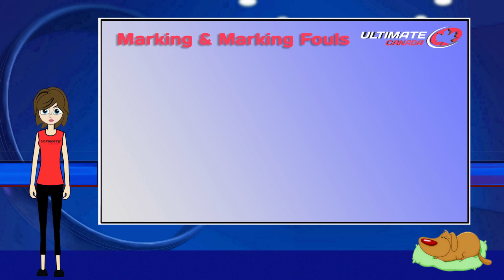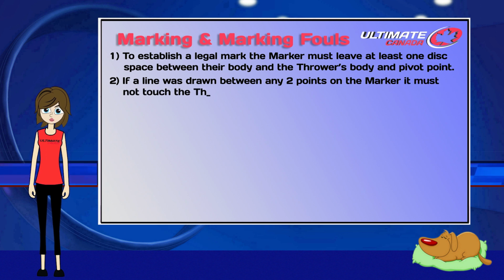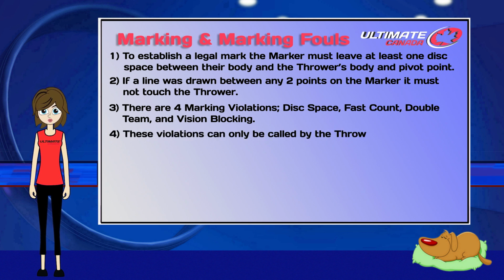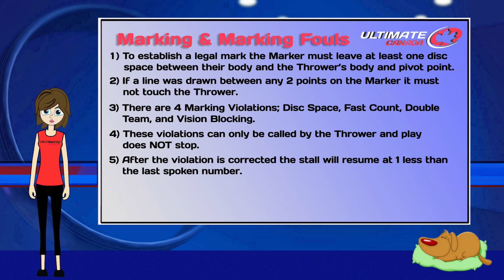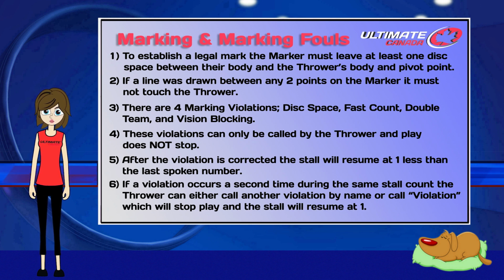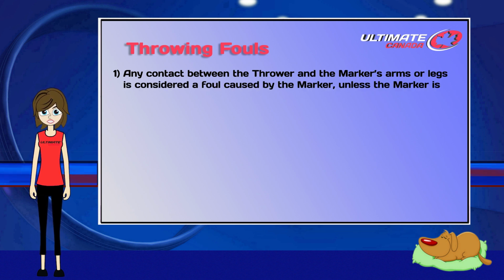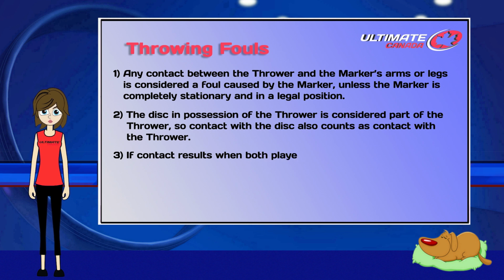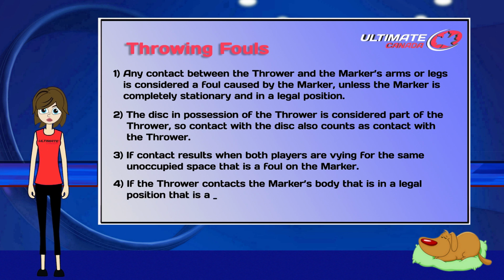Ultimate Talk Episode 3 - Marking Fouls & Throwing Fouls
This is the third in a series of videos to help clarify the often misunderstood rules of Ultimate.

CanadianUltimate.com

In Review - Marking

1) To establish a legal mark the Marker must leave at least one disc space between their body and the Thrower’s body and pivot point.

2) If a line was drawn between any 2 points on the Marker it must not touch the Thrower.

3) There are 4 Marking Violations; Disk Space, Fast Count, Double Team, and Vision Blocking.

4) These violations can only be called by the Thrower and play does NOT stop.

5) After the violation is corrected the stall will resume at 1 less than the last spoken number.

In Review - Throwing Fouls

1) Any contact between the Thrower and the Markers arms or legs is considered a foul caused by the Marker unless the Marker is completely stationary and in a legal position.

2) The disc in possession of the Thrower is considered part of the Thrower, so contact with the disc also counts as contact with the Thrower.

3) If contact results when both players are vying for the same unoccupied space that is a foul on the Marker.

4) If the Thrower contacts the Marker’s body that is in a legal position that is a foul on the Thrower.